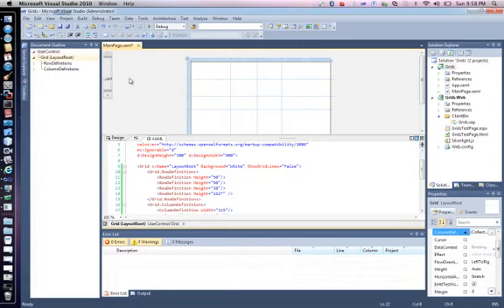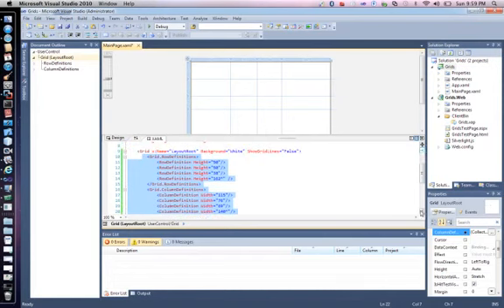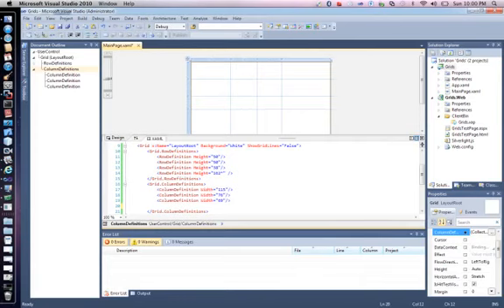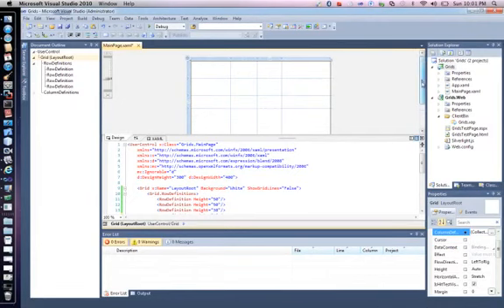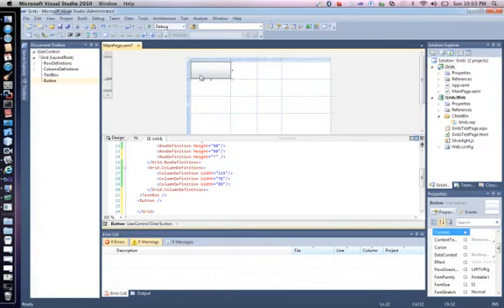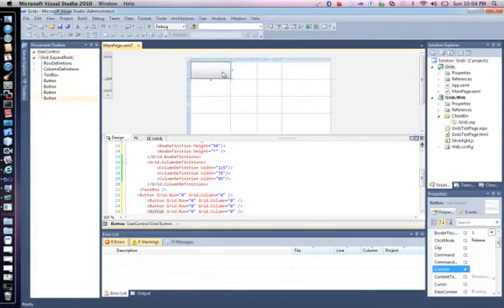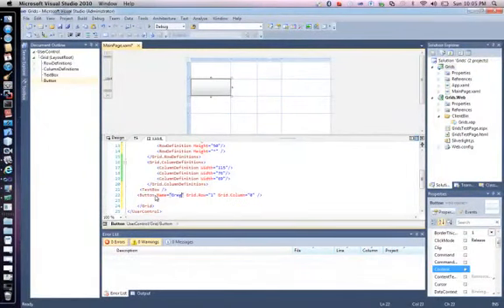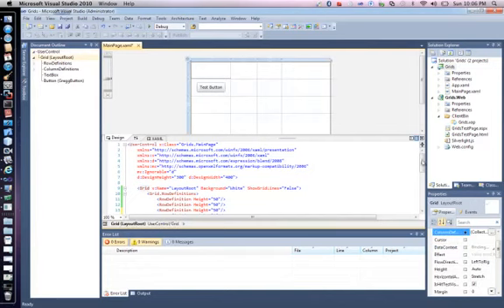Silverlight AutoComplete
Learn how to leverage Silverlight's ability to work for you not against you with this Tutorial on Auto complete.